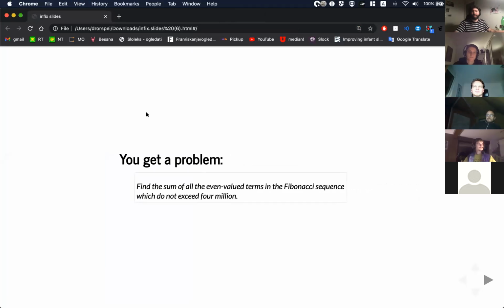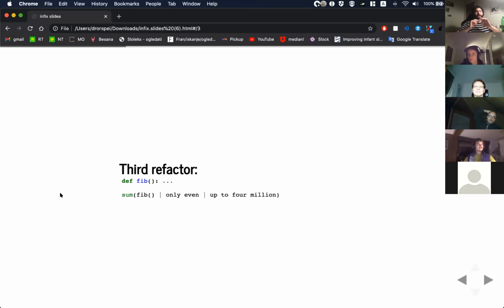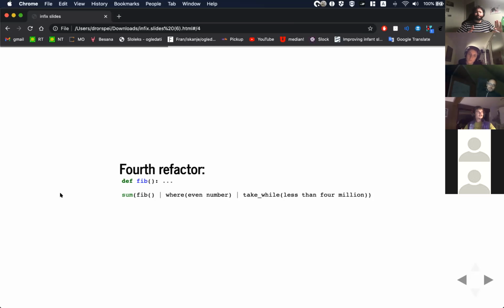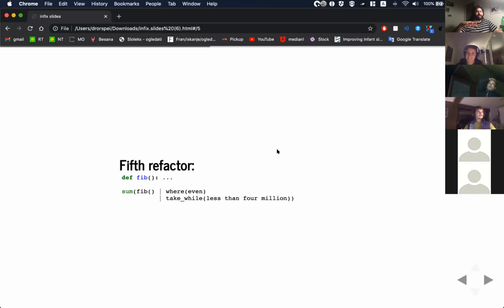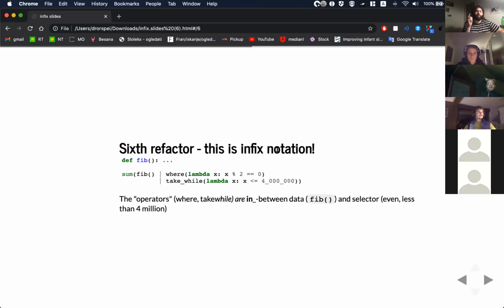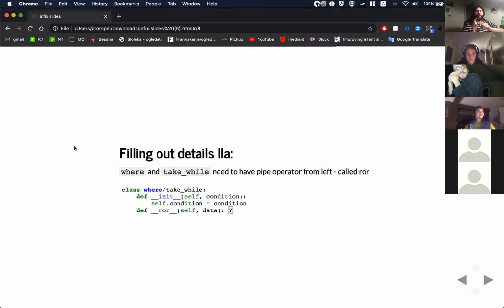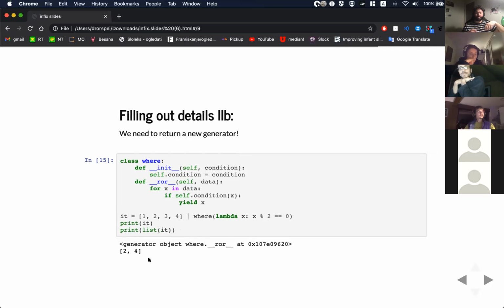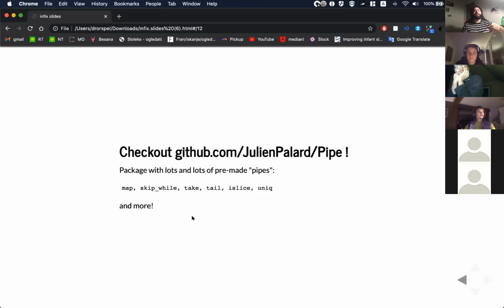DragonPy Meetup November 2020 Lightning Talk Dror Speiser: Function Calls using Infix Notation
This video was recorded during the DragonPy Meetup of November 2020. Find us on meetup.com and join us next time!

Dror shows us how to use infix notation for function calls in python.